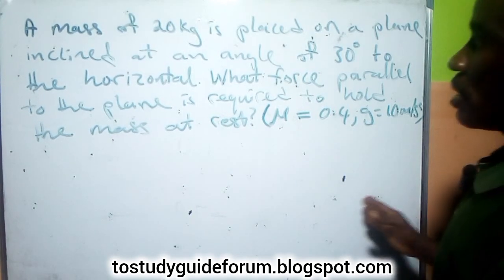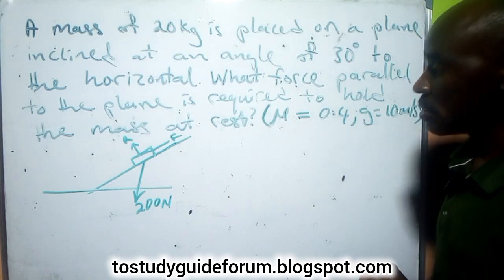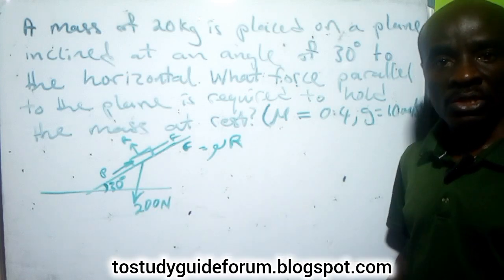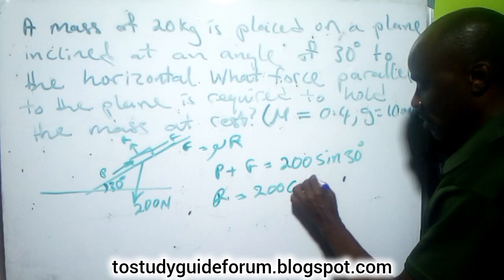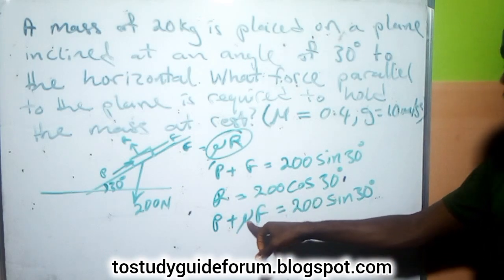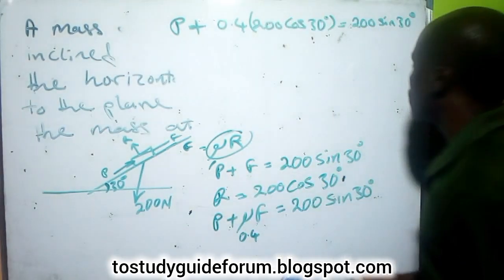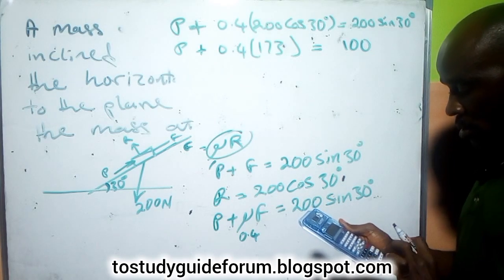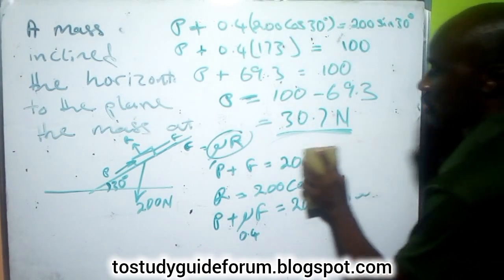Friction on an Inclined Plane | Physics for JAMB, WAEC & JUPEB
Learn step-by-step how to calculate frictional force and the force required to keep an object at rest on an inclined plane. In this physics tutorial, we break down standard mechanics problems commonly tested in WAEC, JAMB, NECO, and JUPEB exams.
📌 PROBLEM SOLVED IN THIS VIDEO:
A mass of 20 kg is placed on a plane inclined at an angle of 30° to the horizontal. What force parallel to the plane is required to hold this mass at rest?
(Coefficient of static friction, μ = 0.4; Acceleration due to gravity, g = 10 m/s²)
In this lesson, you will learn:
• How to sketch and resolve forces acting on an inclined plane
• Calculating normal reaction force (R = mg cos θ)
• Resolving gravitational components down the plane (mg sin θ)
• Applying static friction formula (F = μR)
• Finding the required equilibrium holding force step by step
Timestamps:
0:00 - Introduction & Question Breakdown
0:30 - Sketching Forces on the Inclined Plane
1:15 - Resolving Normal Reaction & Weight Components
2:57 - Setting Up the Equilibrium Equation
3:55 - Substituting Values & Solving Step-by-Step
5:40 - Final Answer & Key Takeaways
Leave any questions or doubts in the comments below.